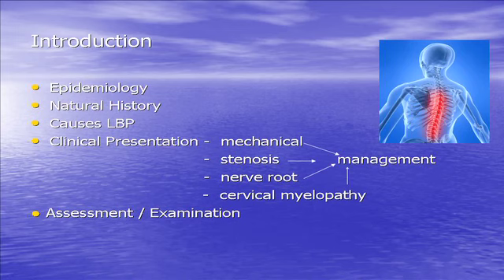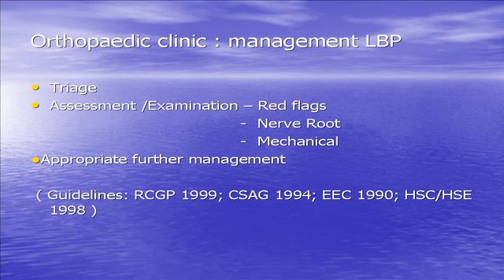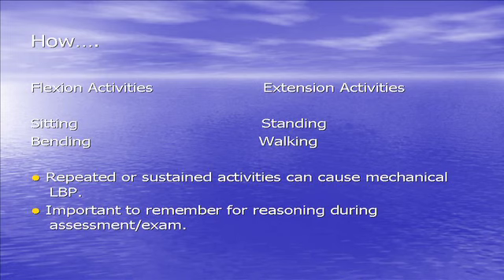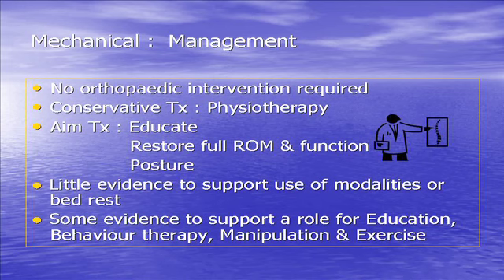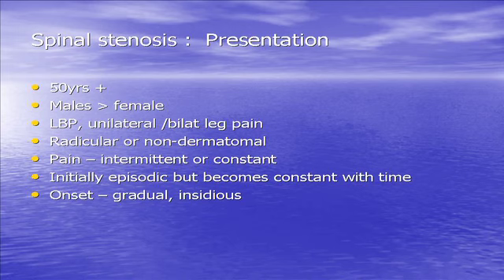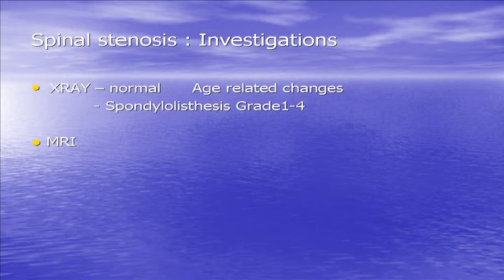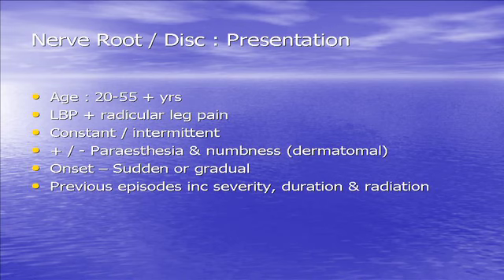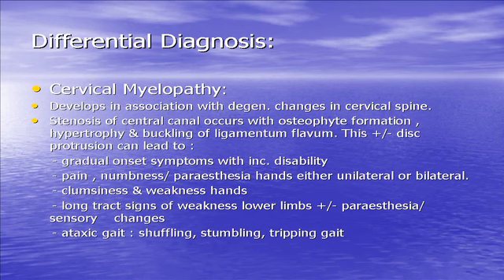Differential diagnosis and management of back pain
Lecture given by Jenny Love, ESP Physiotherapist